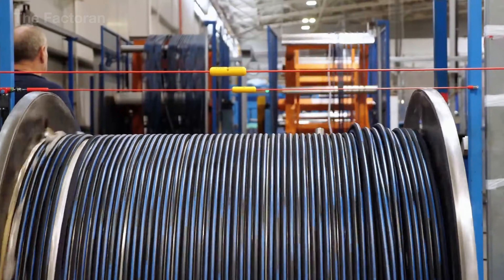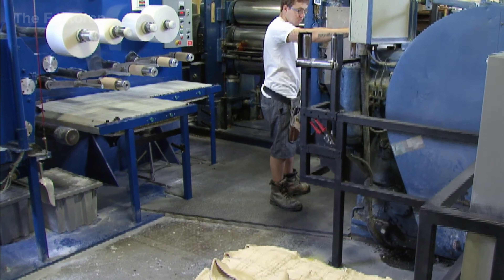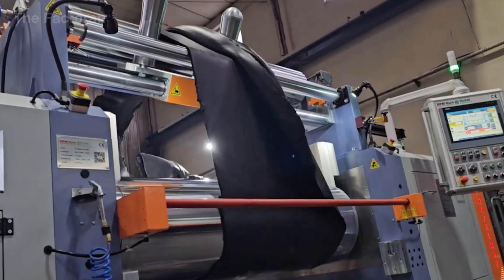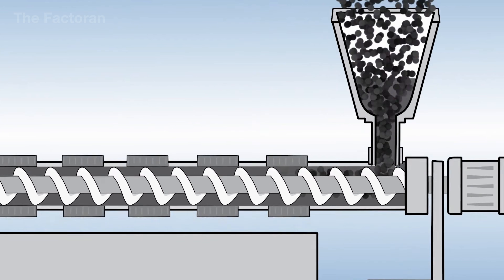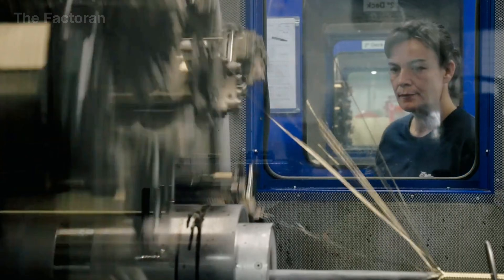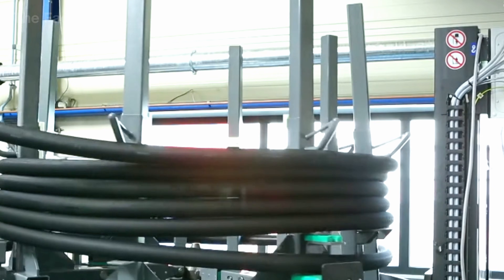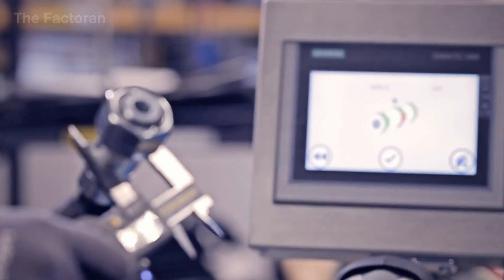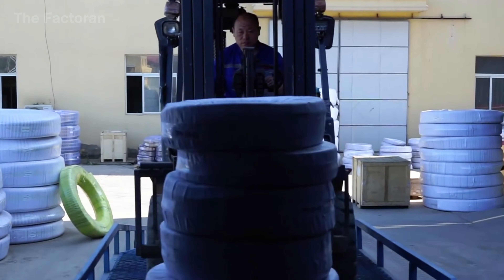How Millions of Hydraulic Hoses Are Made Every Year Inside Massive Production Line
How Hydraulic Hoses Are Made Inside a Massive High-Pressure Manufacturing Process

Every year, millions of feet of hydraulic hoses are produced to keep the world’s most demanding machines in motion—from construction equipment and mining trucks to aircraft systems and heavy industrial machinery. Though they appear simple from the outside, hydraulic hoses are engineered to withstand extreme pressure, heat, vibration, and continuous duty in some of the harshest environments on Earth.

In this documentary, The Factoran takes you inside a high-speed hydraulic hose manufacturing operation, tracing the journey from engineered rubber compounds and steel reinforcement to extrusion, braiding, vulcanization, fitting assembly, and final testing. You’ll see how precise control over materials, geometry, and process conditions turns layers of rubber and steel into pressure-carrying lifelines of modern industry. This is the hidden manufacturing backbone that allows hydraulic power to flow safely, reliably, and continuously across the industrial world.

0:00 Introduction
0:56 A Simple Hose, a Global Industry
1:56 Raw Rubber Processing
5:29 Hose Manufacturing Process
10:28 Final Finishing and Packaging
15:50 Conclusion